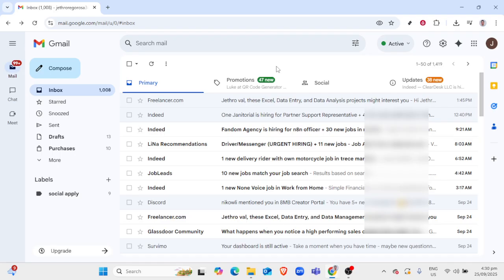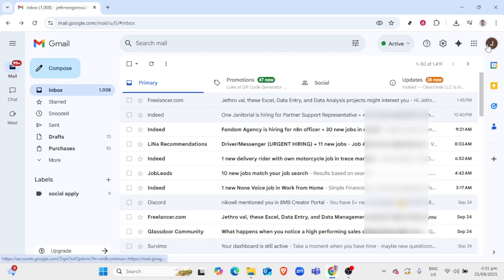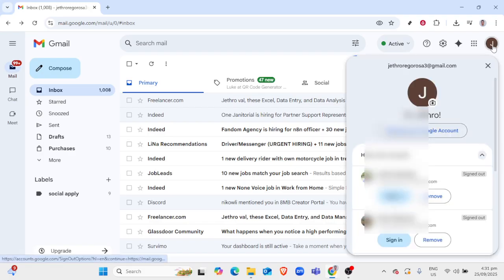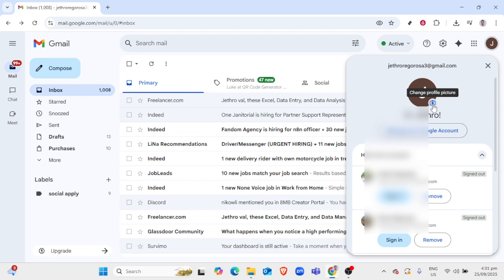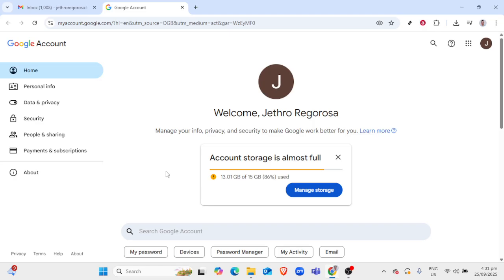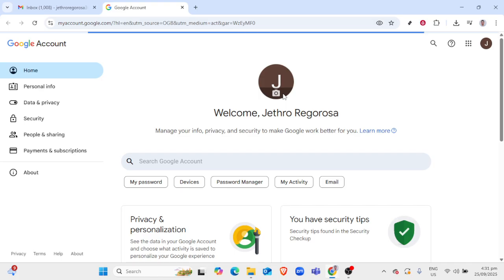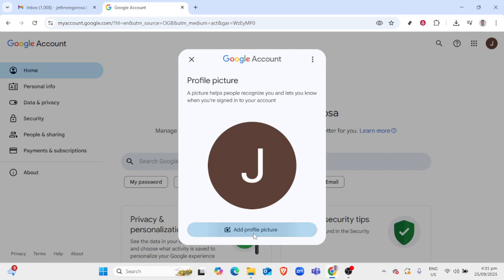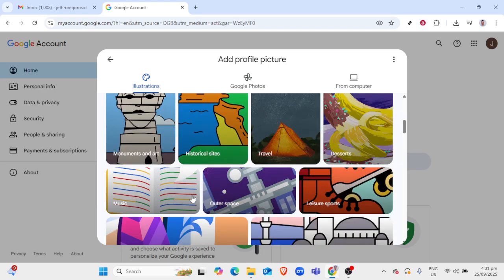How To Add a Gmail Profile Picture [2025 Guide]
In today's video we cover: how to add gmail picture, gmail profile picture, add profile picture, gmail settings, change gmail photo, update gmail profile, email profile picture, gmail tutorial, profile picture guide, google account picture, customize gmail profile, gmail setup, profile image change, online email tips, email customization, digital identity tips, personal branding, tech tutorials, profile management